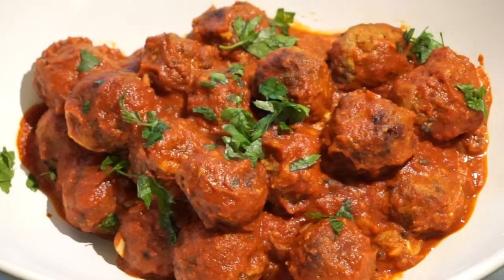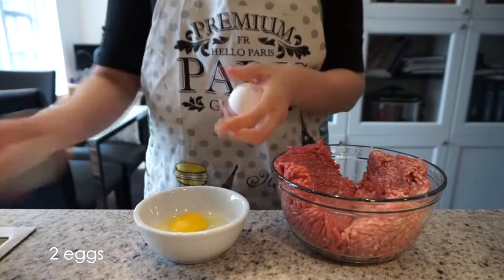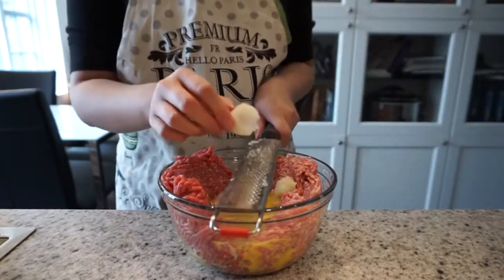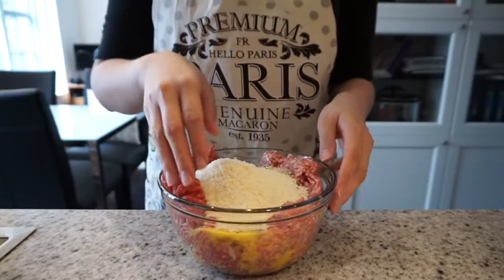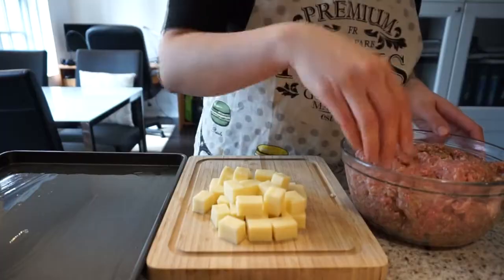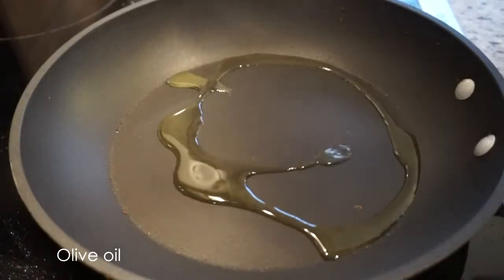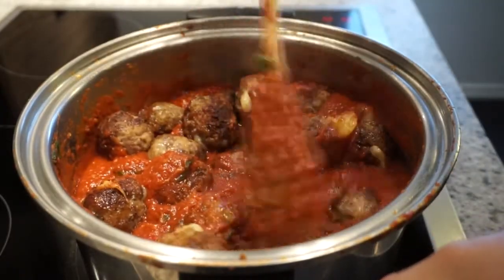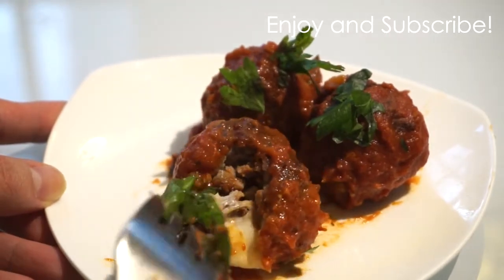Meatballs Stuffed with Mozzarella Cheese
These juicy meatballs stuffed with mozzarella cheese are perfect on top of al dente pasta. The meatballs are pan-fried and then finished off in marinara or pasta sauce. Enjoy!

Ingredients (to make 35 meatballs):
1 lb of ground pork
1 lb of ground beef
2 eggs
2 cloves of garlic
1/2 onion
5 dashes of Worcestershire sauce
1 teaspoon of salt
1 cup of italian bread crumbs
1/2 cup grated parmesan cheese
Olive oil for cooking
5L of marinara or pasta sauce